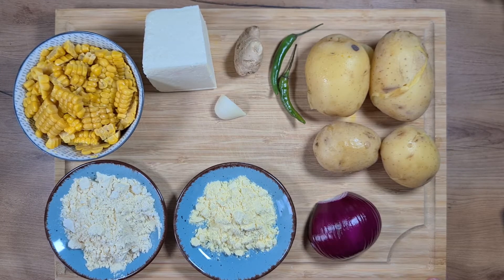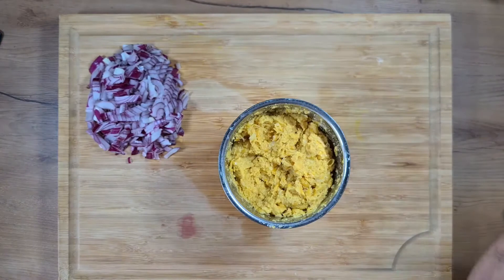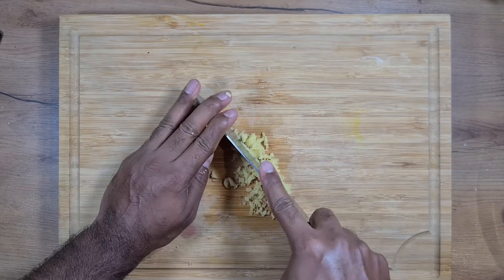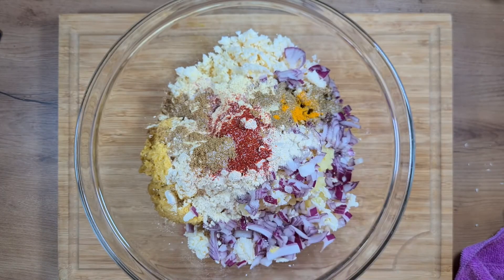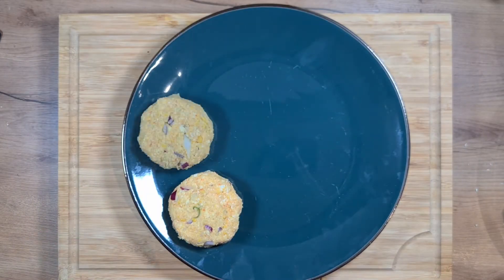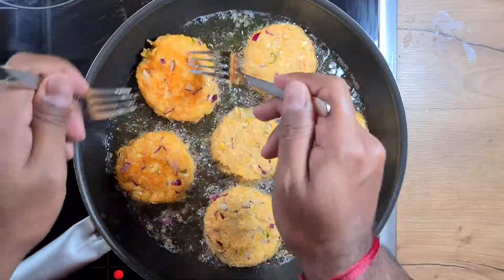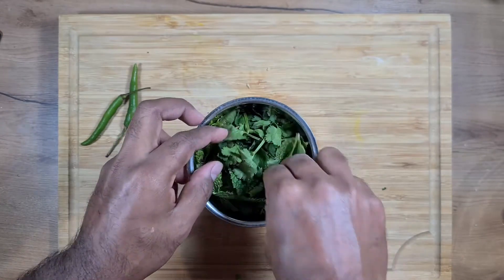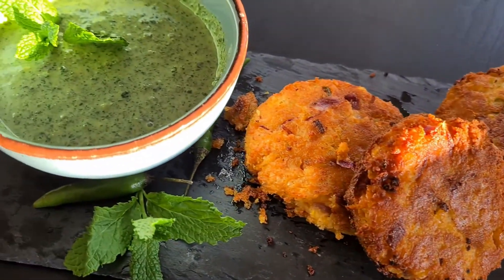Paneer Corn Cutlet with Mint Chutney| Vegetarian Snack| Indian Snack| Indian Cooking| GetSpiced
Amazing and easy vegetarian snack! Make it and enjoy yourself with this easy recipe!

Recipe:
Ingredients:
200gm of Paneer
200 gm of Corn
400 gm of Boiled potatoes
1 medium Onion
Green Chillies
Garlic
Ginger
All purpose flour
Corn Starch flour

Method:
1. Chop the onion into small cubes.
2. Take the corn in a mixer and make a paste from it.
3. Take a grater and grate the Paneer (cottage cheese)
4. Similarly grate the boiled potatoes.
5. Chop the chillies into small pieces. You can avoid these if you don’t want it to be spicy.
6. Finely mince the garlic and ginger.
7. In a big bowl add the potatoes, grated paneer, onions and the corn mash.
8. Add 2 Tbsp of flour and 2 Tbsp of Corn flour to the same.
9. Add the spices now: 1tsp of chilli powder, 1 tsp of cumin powder, 1 tsp of coriander powder, salt to taste, some turmeric and chillies.
10.  Mix all of it into a consistent dough, add the ginger and garlic and mix it into a dough.
11. If the mixture is too wet, then add some more corn flour if needed.
12. Make small cutlets and prepare some oil in a pan to shallow fry these.
13. Once the oil is hot, add the cutlets to the pan and fry them.
14. Flip the cutlets once they are golden brown on one side and fry them until golden and crispy on both sides.

Mint Chutney:
Take fresh mint and coriander in 2:1 ratio. Add 2 chillies (Add ½ to 1 if you don’t like it spicy). Add 1 inch of ginger and 3-4 garlic cloves and salt to taste.
Blend them into a fine paste and add 2 Tbsp of yoghurt.
Mint Chutney is ready!